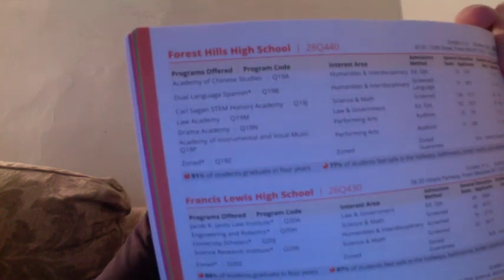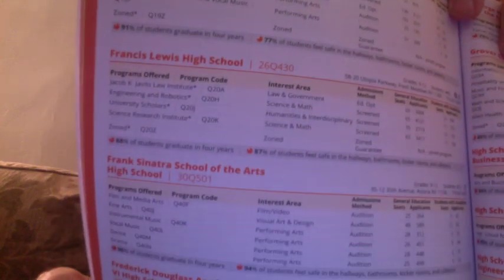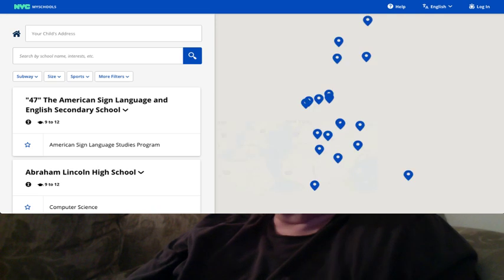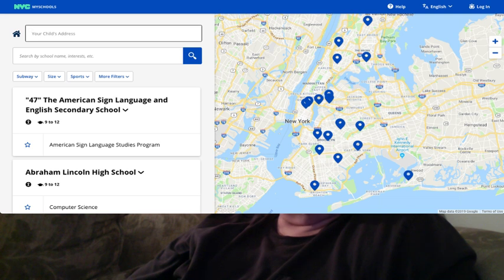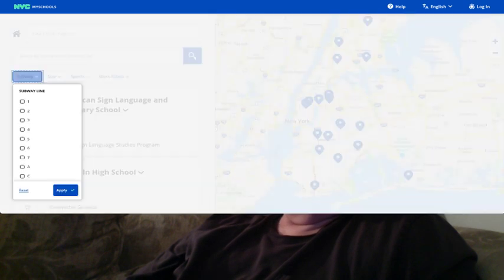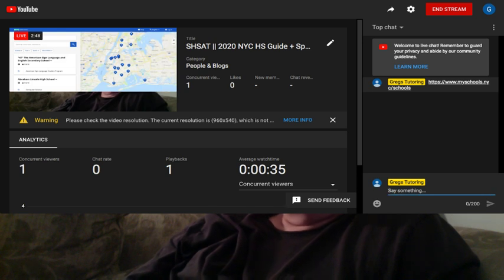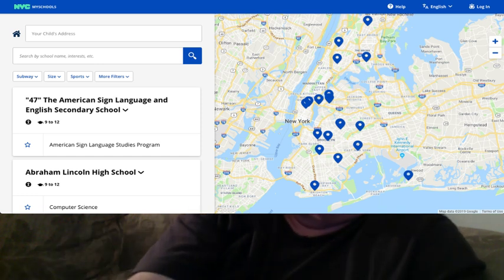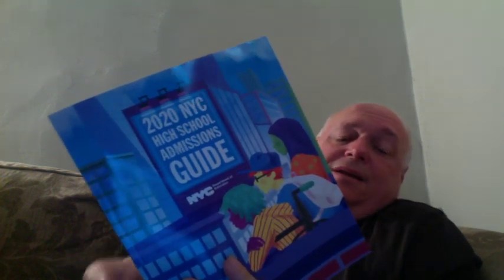SHSAT || 2020 NYC HS Guide + Specialized HS Handbook